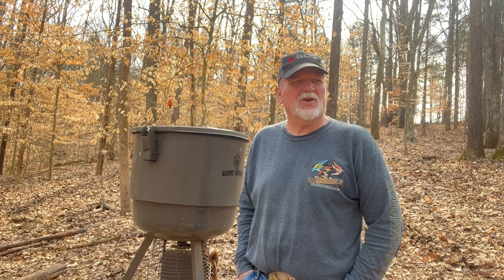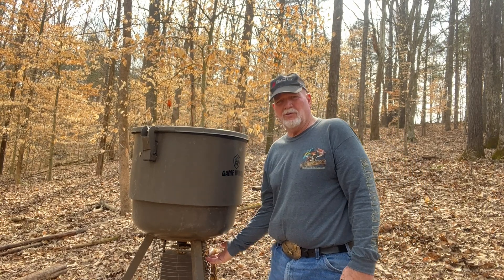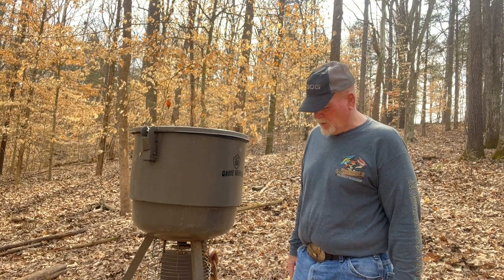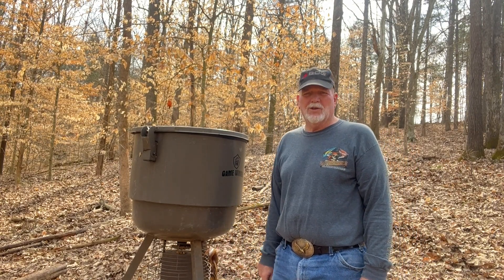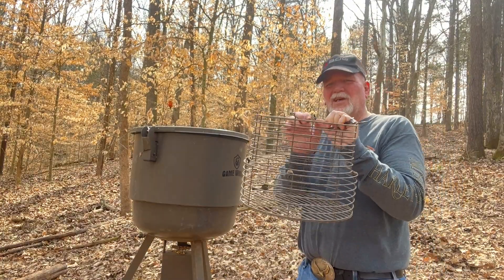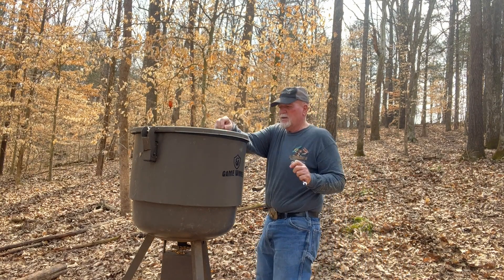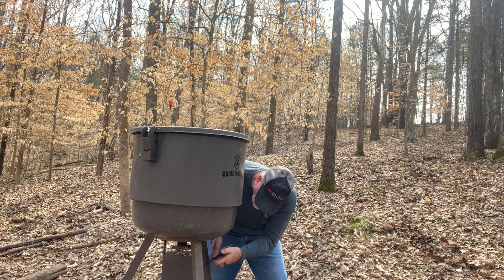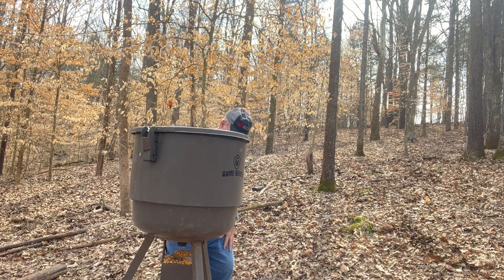Repairing Game Winner Feeder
Troubleshooting and the repair of the game winner feeder